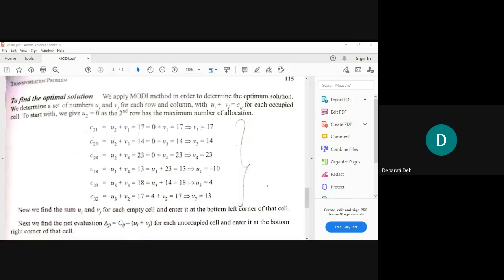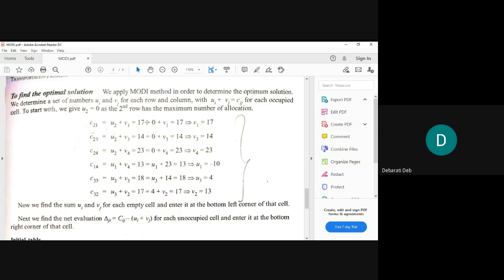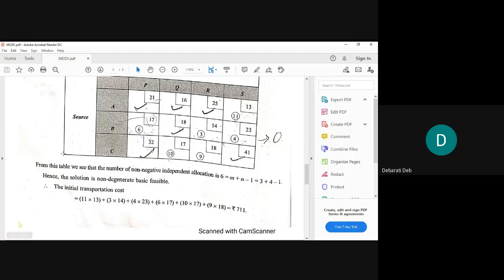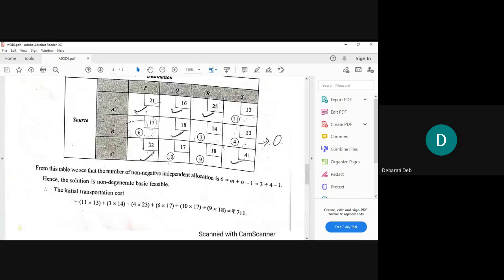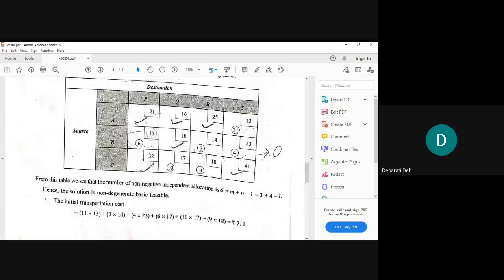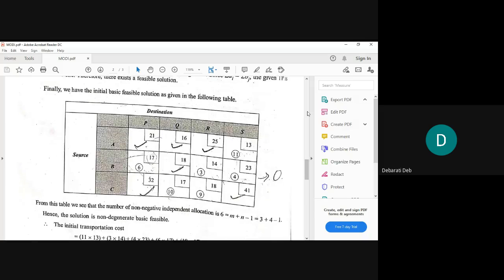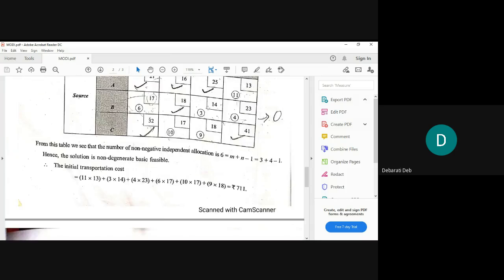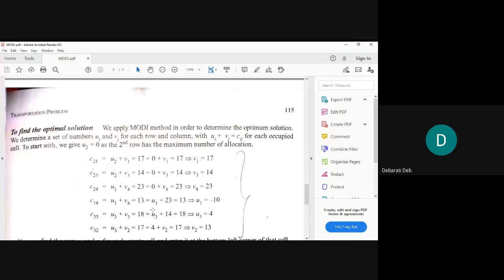Class Recording_6/10/2020_MODI